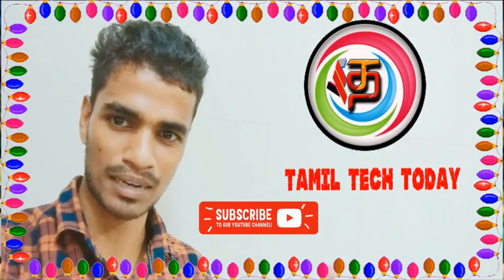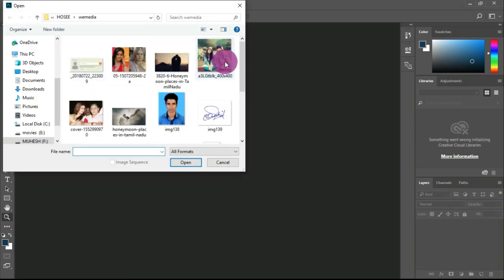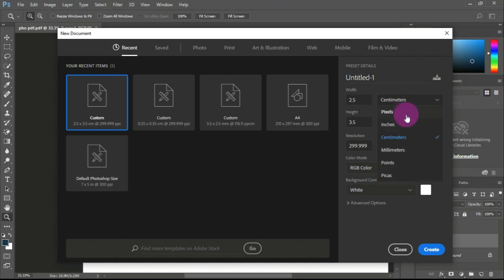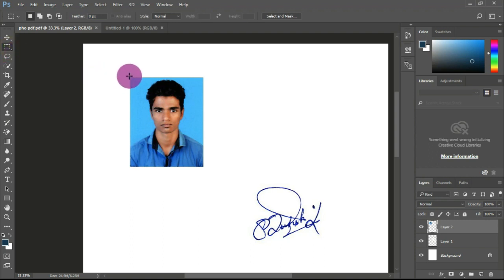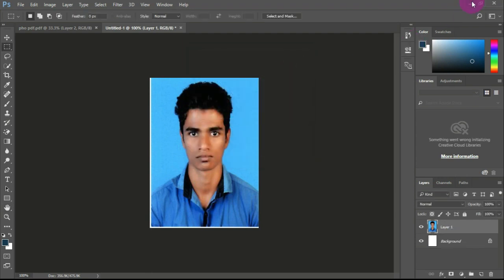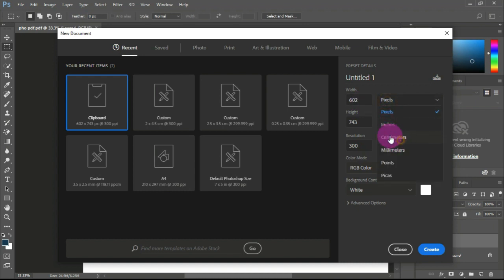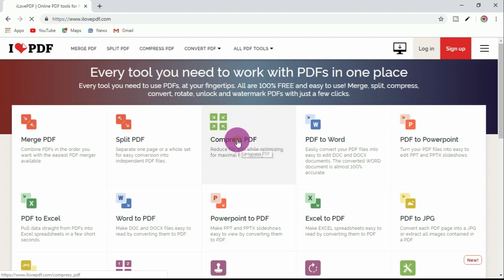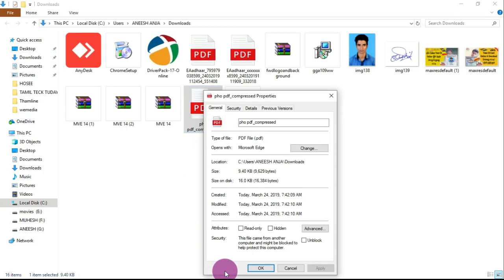How to make Perfect size Photo & Signature in Photoshop for online Applications | Tamil Tech Today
உலக தமிழ் மக்களுக்காக - நமது தமிழ் மொழியில்

This video explained How to make Perfect size Photos and signature and compress pdf document in online and photoshop resize image without losing quality... to step by step basic procedures.